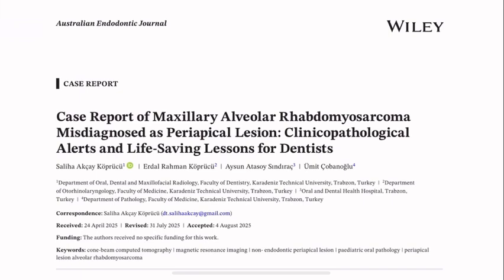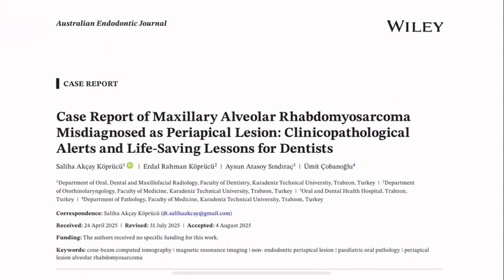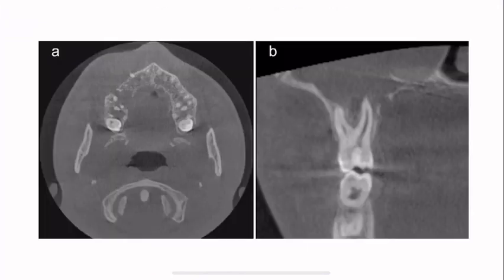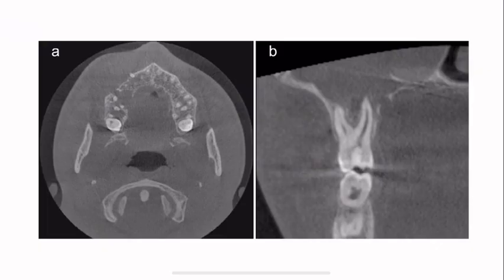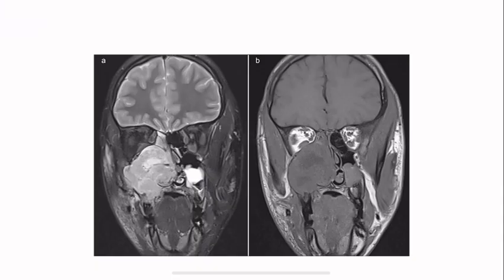Köprücü et al 2025